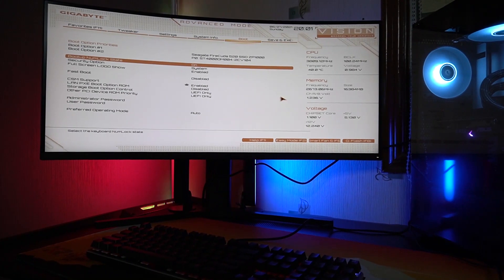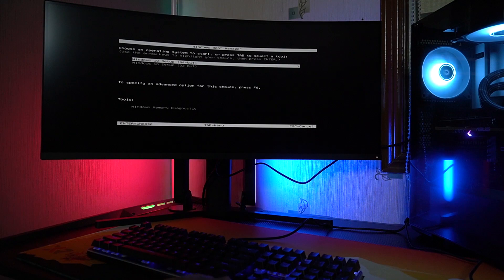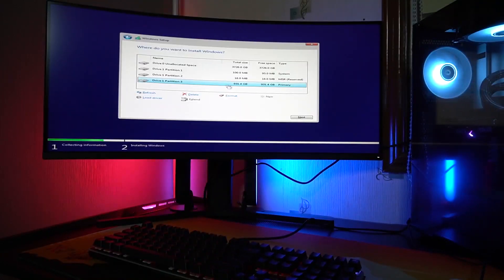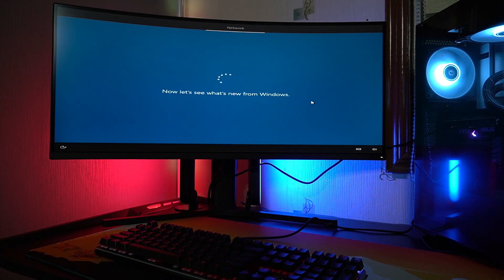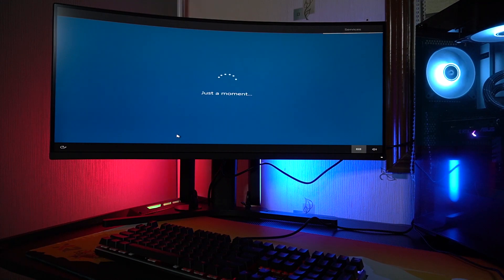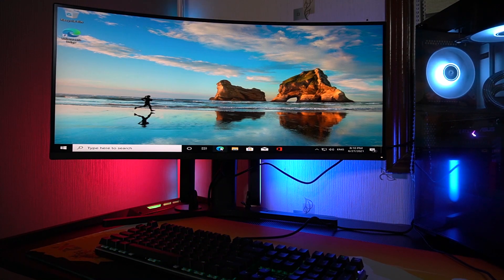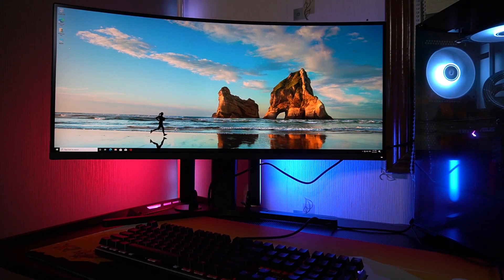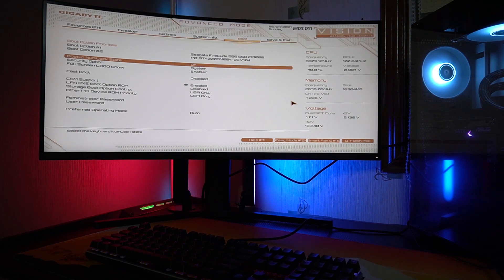Gaming PC Windows 10 Pro Installation Step by Step Guide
After my gaming pc build, its time to setup windows, I will guide you from BIOS Setup setting boot priority until finish installation of the Windows 10 Pro version.